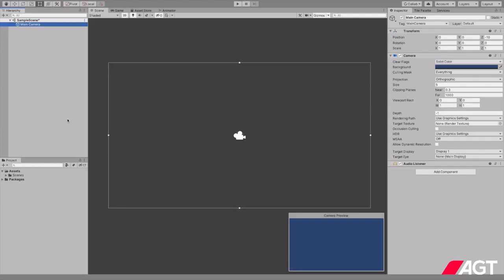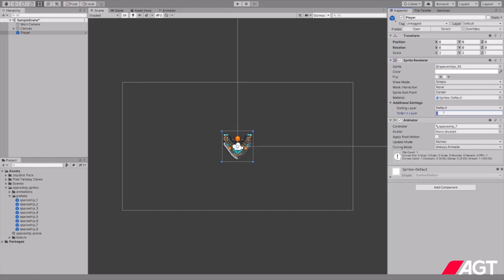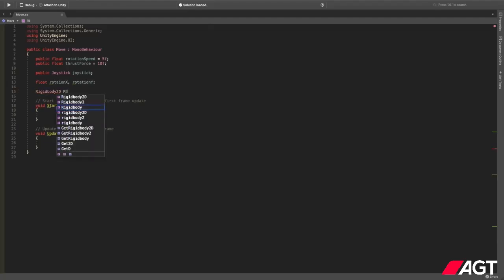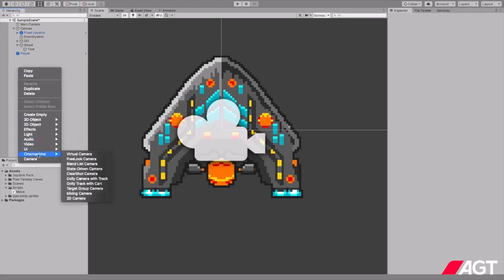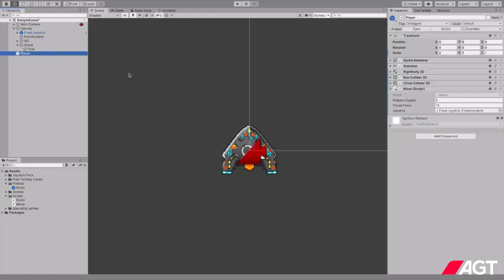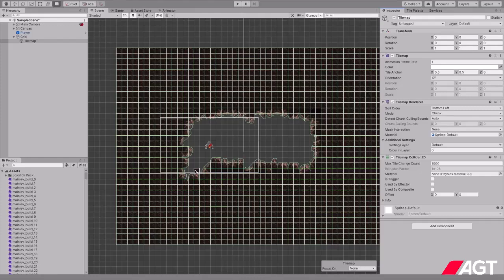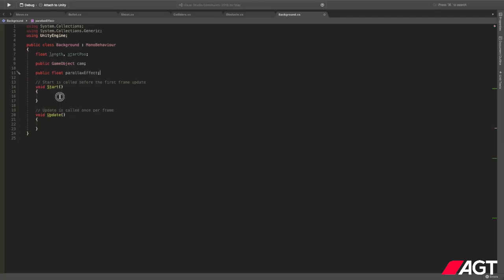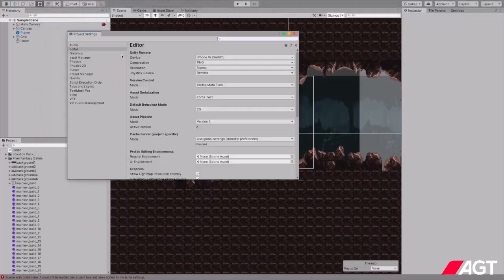Unity Mobile Game Development Basics: Create Android & iOS Games Step-by-Step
Jumpstart your game development journey with this beginner-friendly Unity tutorial focused on building mobile games for Android and iOS. Whether you're new to coding or want to break into mobile gaming, this course walks you through the Unity Android game development process from setup to playable prototype — no prior experience required!

📱 What You’ll Learn:

How to install and set up Unity for mobile development

Create your first mobile game scene

Player movement, controls & game mechanics

Export games to Android & iOS

Best practices for mobile performance and UI design

🚀 Whether you're dreaming of launching on Google Play or the App Store, this Unity mobile game dev tutorial will guide you every step of the way.

💡 Perfect For:

Beginners looking to learn game development with Unity

Aspiring mobile game developers for Android and iOS

Indie devs, students, and anyone ready to create fun mobile games

🛠️ Requirements:

PC or Mac with Unity installed

Android device or emulator (optional for testing)

Passion for game creation!

🎯 Topics Covered Include:
Unity Editor Basics | Game Objects & Scripts | Mobile Input | Scene Management | Testing on Android | Export Settings | Game Design Tips